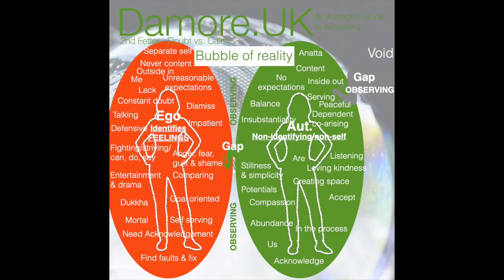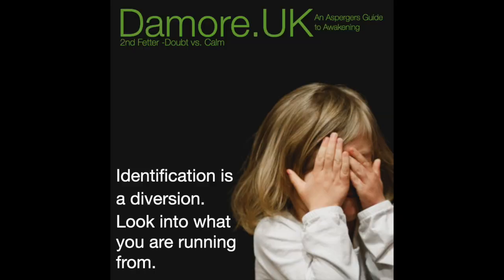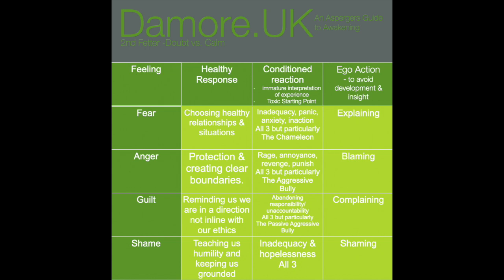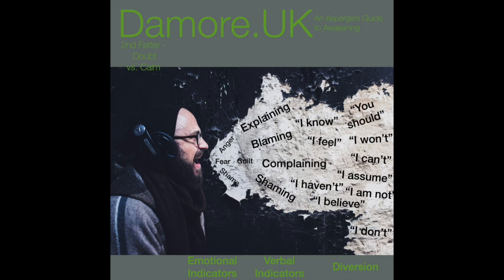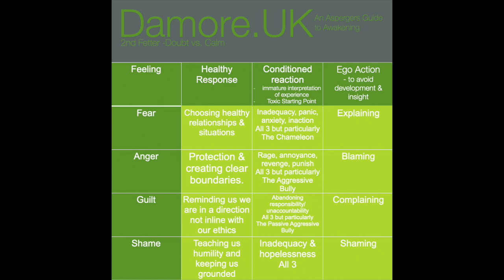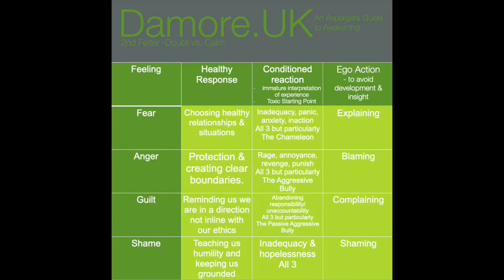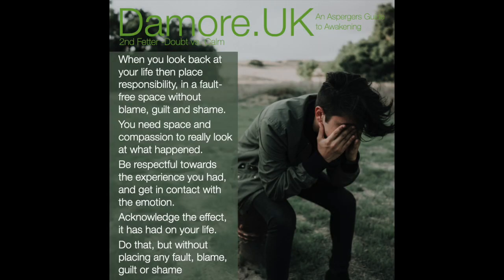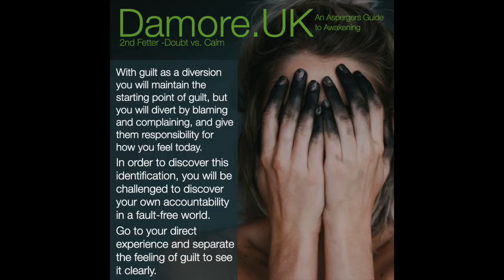The Awakening Curriculum: The Emotional Indicators - 6th Lesson, 2nd Fetter - FetterWork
When you start to do with FetterWork you most likely will come across doubt. One of the foundations in doubt is the awareness of The Emotional Indicators of fear, anger, guilt and shame.
You listen to the words you are saying and thinking and catch yourself when you are identifying with either one of them. Bring awareness to your experience and dissolve them.
This lesson is an addition to the lesson about The Toxic Starting Point.
The Emotional Indicators is when Selfing is taking place in either fear, anger, guilt and shame. Neither of them exist. They are mind created and only happening within identification.
PLEASE NOTE; YOU ARE NOT SUPPOSED TO IDENTIFY WITH EITHER OF THEM!
The information in the video is ONLY meant for you to clarify and discover an underlying pattern.This video a part of The path to Awakening Curriculum.

This channel is an extension of my homepage where I have all the written material for your FetterWork as a path to awakening.
On this channel you will find all the videos that I use for the same purpose.
I look forward to this

I am creating content that helps you de-identify. See through Self, gain insights as a path to Awakening.
The videos helps you see through the illusion of a separate self and into your Being.
I encourage you to explore the topic of unconditional acceptance to every thought coming up in order to help you understand that the "I" you think is you, is just a thought.
Its just a fantasy!
In reality everything is different.
So you are not changing who you are at all, you just end who you are not!
I wish you and yours all the best.